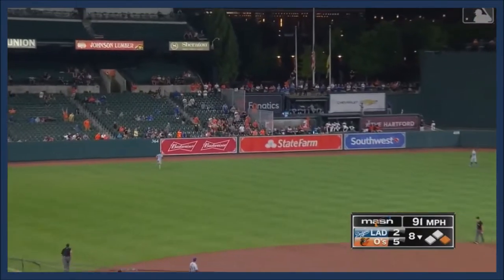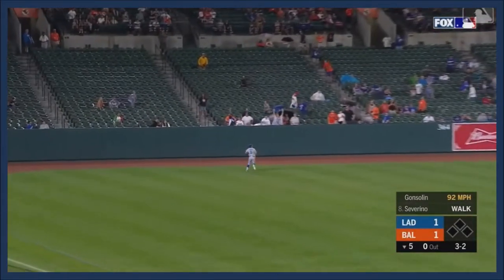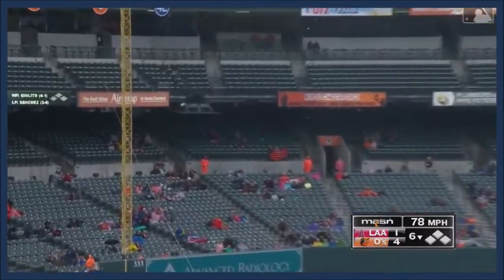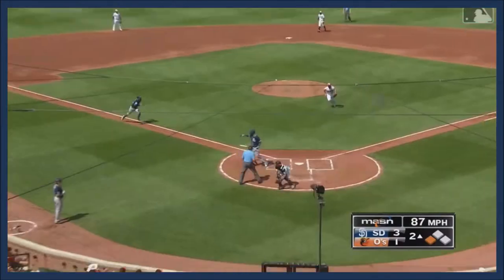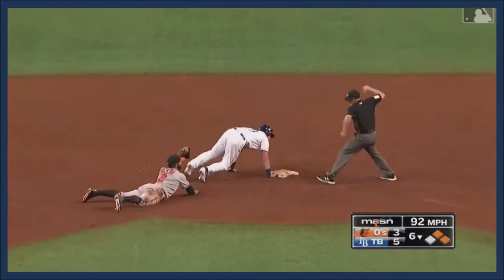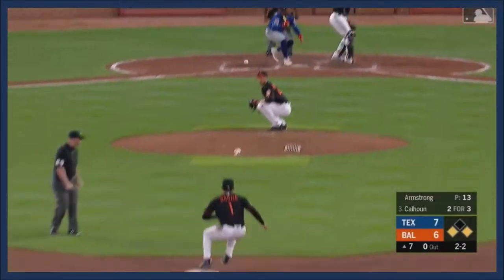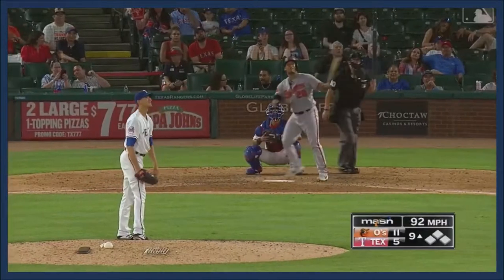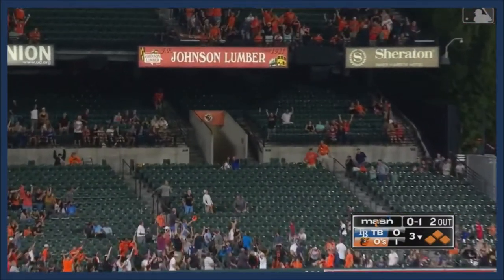MILWAUKEE BREWERS: Pedro Severino ᴴᴰ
BREAKING NEWS || MILWAUKEE BREWERS || PEDRO SEVERINO HIGHLIGHTS
363 CAREER GAMES
.235 BATTING AVERAGE
33 HOME RUNS
133 RUNS BATTED IN